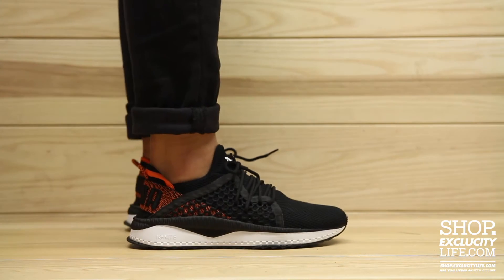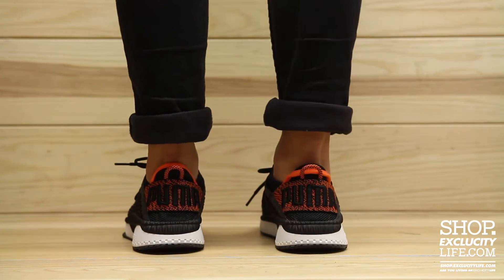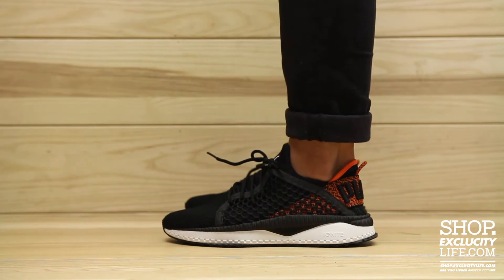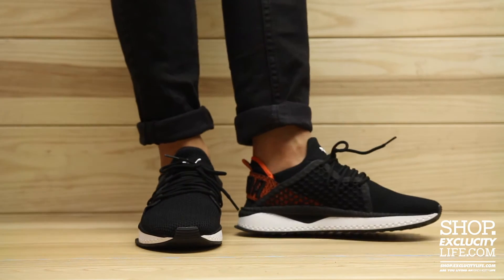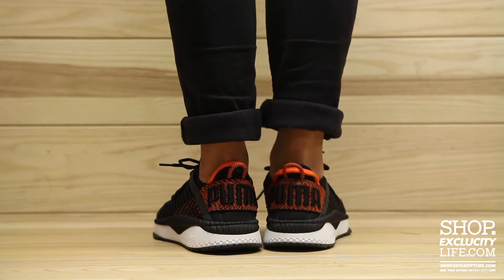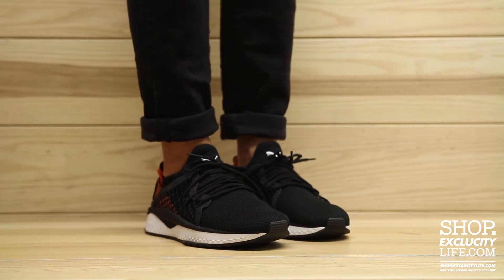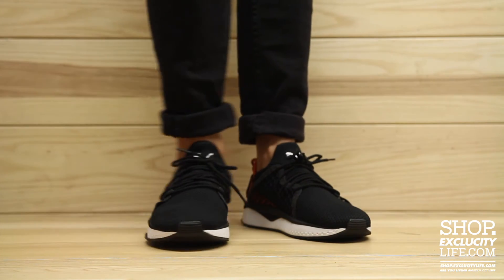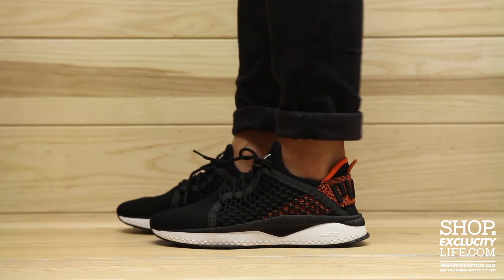Puma Tsugi Netfit Black Orange On feet Video at Exclucity